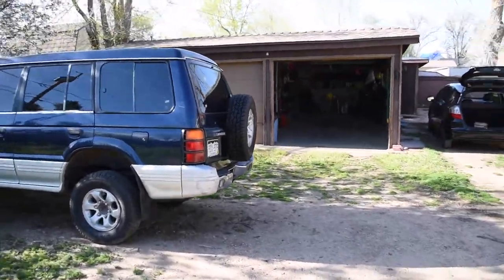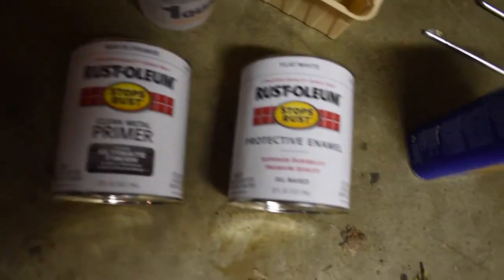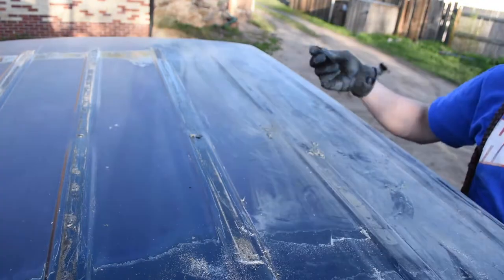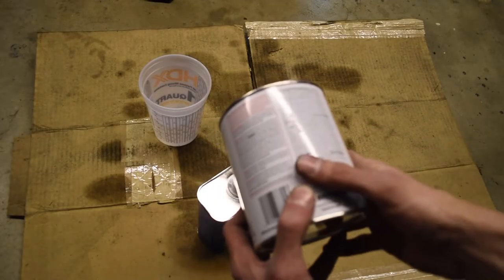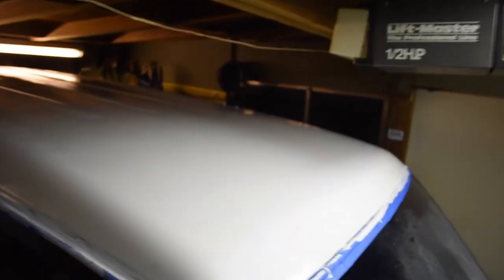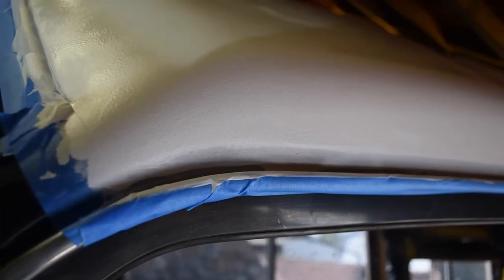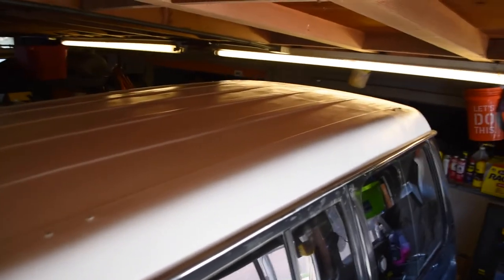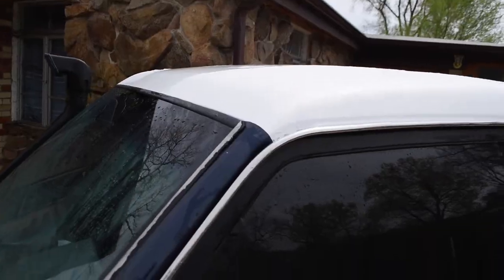Paint Your Car for Under $100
Painting your 4x4 4WD Roof White to stay cool in the summer. The paint was terrible on the roof so I figured I might as well try something that I'll probably never get to do on another car. Keep watching for more videos on the 1995 Mitsubishi Montero. Pajero Shogun Galloper

Mitsubishi MB669153, Door Lock Actuator Motor
Mitsubishi MB831042, Steering Idler Arm
Genuine Mitsubishi Oil Filter MZ690116
Mitsubishi Trim Clips
Upper Control Arm Bushings
Lower Control Arm Bushings
Lower Control Arm Bushings (for chassis)
Rear Trailing Arm Front Bushings
Rear Trailing Arm Rear Bushings